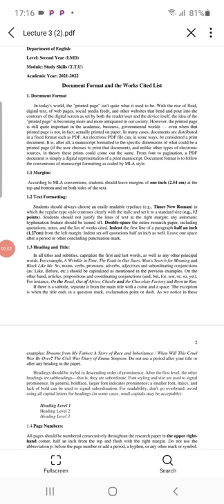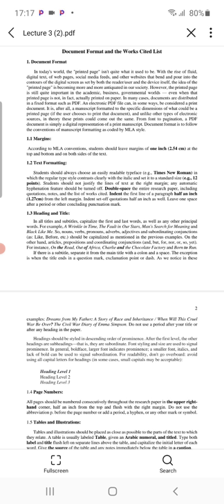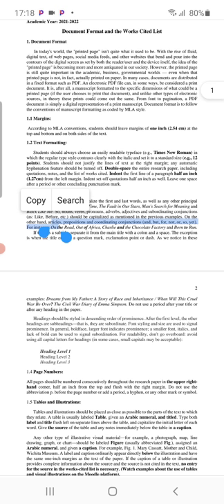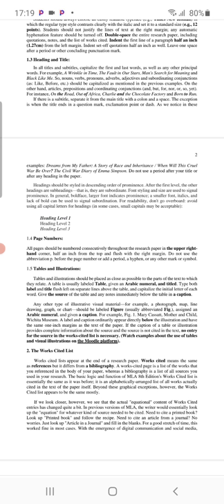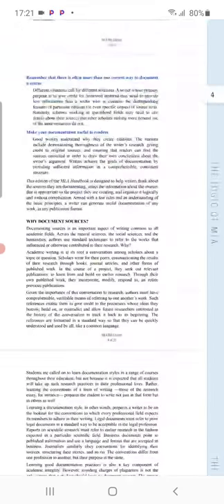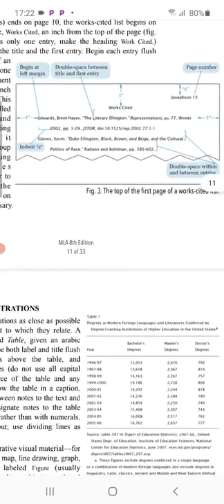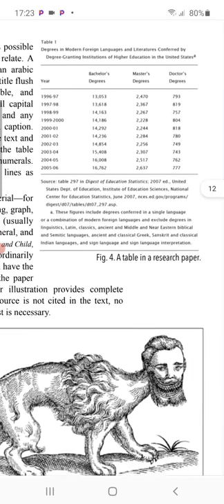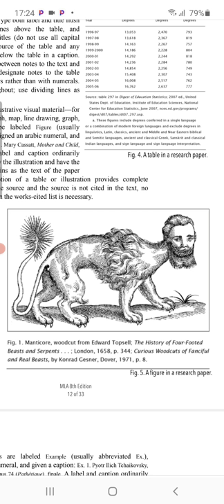Lecture 03/ part A (Document Format)